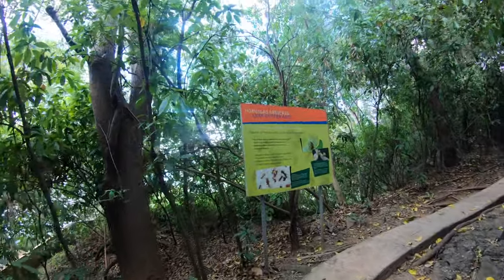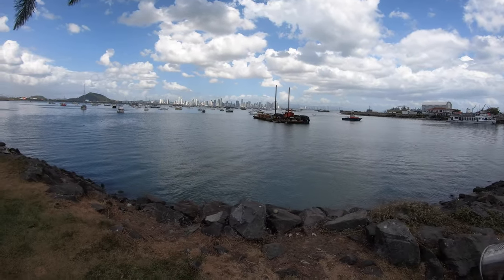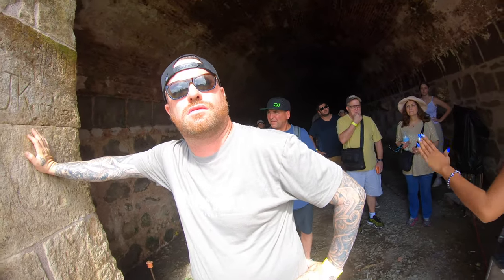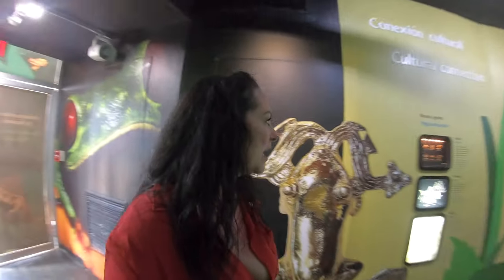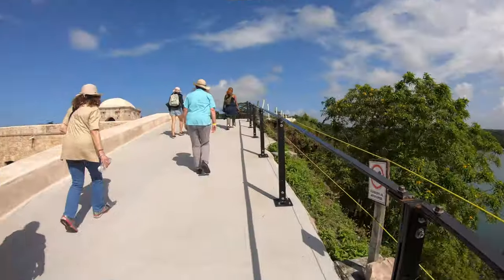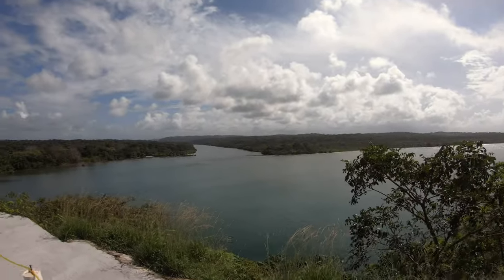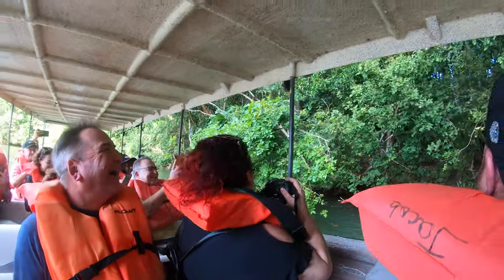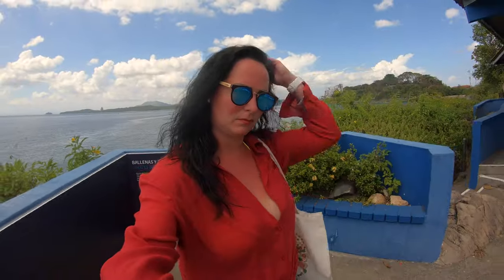How to Tour the Country of Panama by Beaver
Beaver and Tommy run around the Country of Panama eating and drinking delicious meals and experiencing different restaurant cuisine. She went on a boat cruise where the guide hand feeds a wild monkey. Next they go hiking through a jungle trail searching for a sloth. Beaver did a tour of the Panama Canal and the old city. She arrives at a Smithsonian Museum which appears to be underground where they are doing research on the rainforest. It also appears Beaver and Tommy could hear a protest going on in the city center from the balcony of their AirB&B if anyone could fill us in on what they are saying that would be awesome!